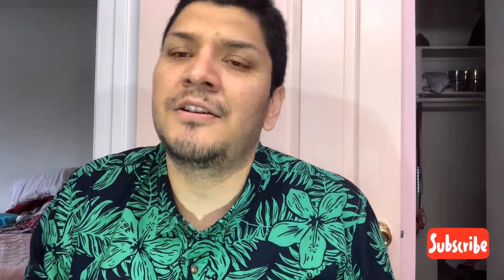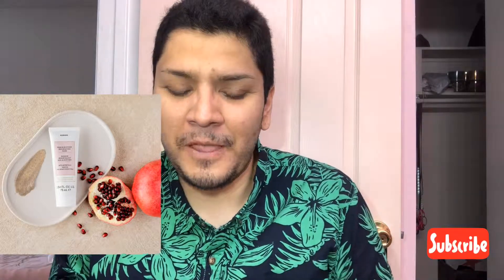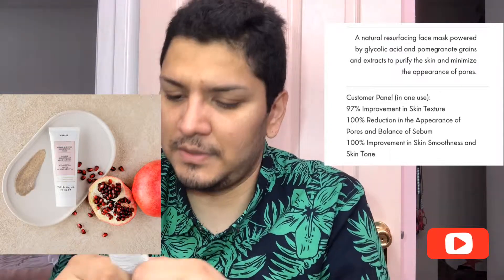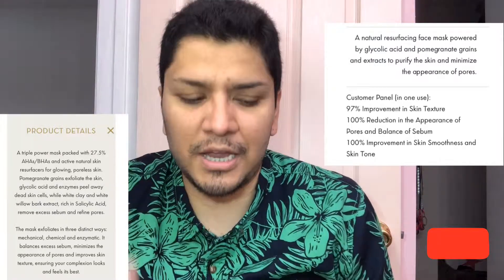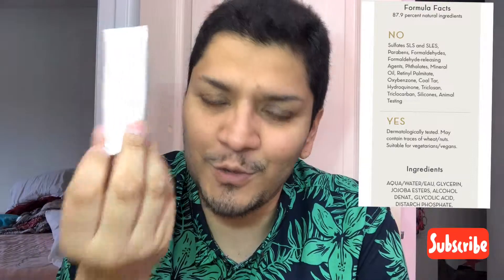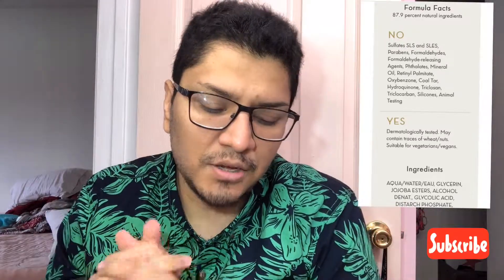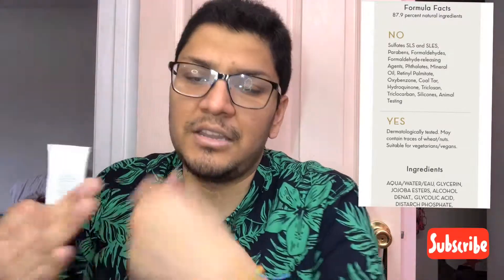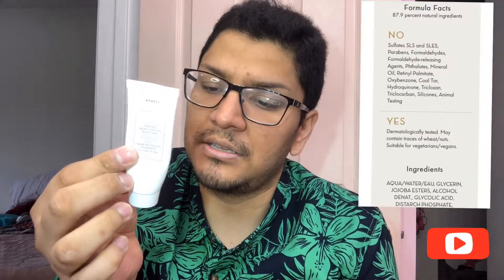Korres Greek Yoghurt Foaming Cream Cleanser